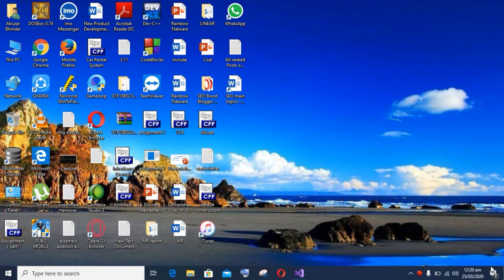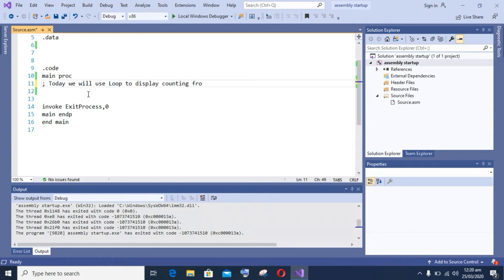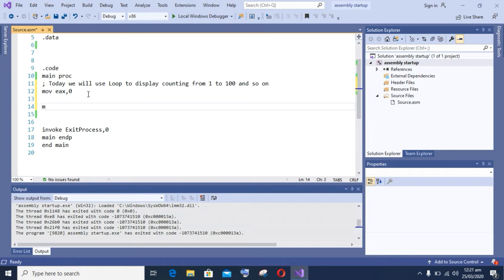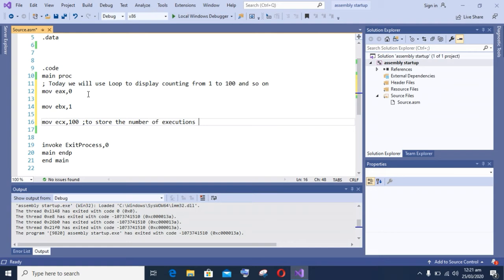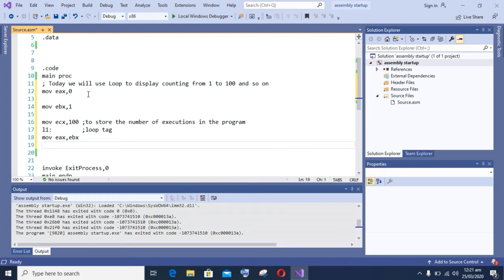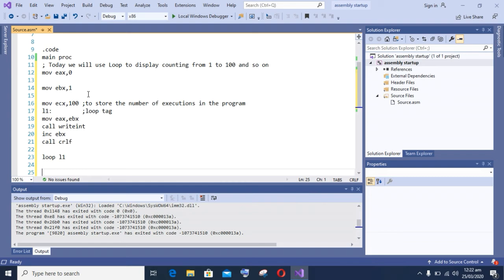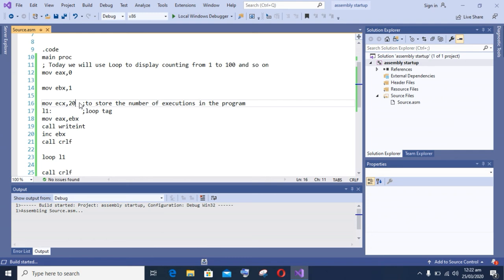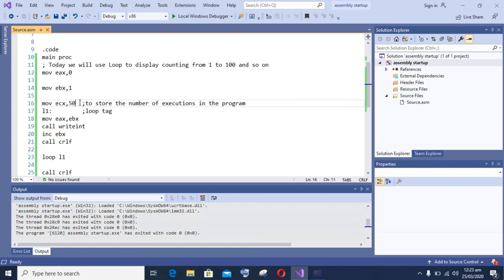How To display counting in Assembly Language using Loops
Hello Guys In this Video I will tell you how to do the usage of Loops ( Counter Register) in Assembly Language.
To write the program in Assembly Language you have to do Linker Settings of Visual Studio. To do Linker Settings:

loops in assembly language
loops in assembly language 8086
loops in assembly
loops in assembly language examples
loops in mips assembly language
program loops in assembly language
loops in arm assembly
nested loops in assembly language examples
counter register tutorial
counter register
register counter
program counter register